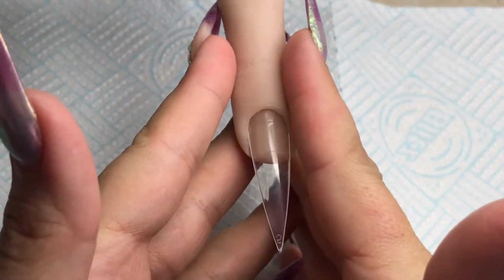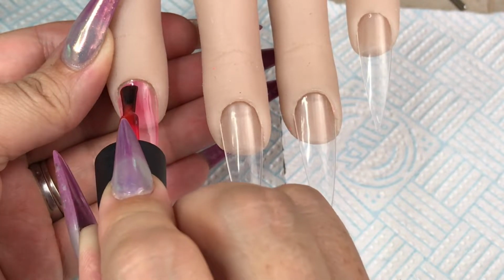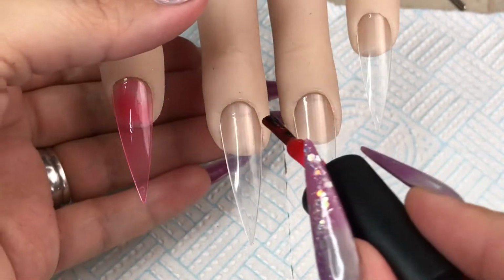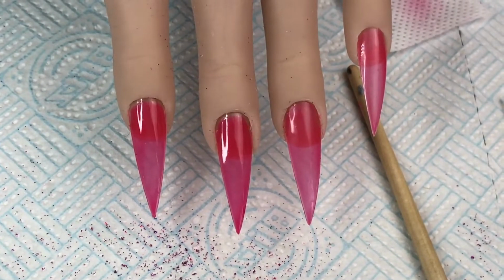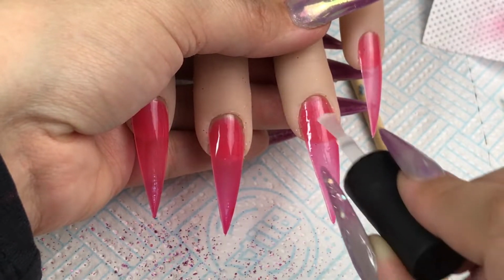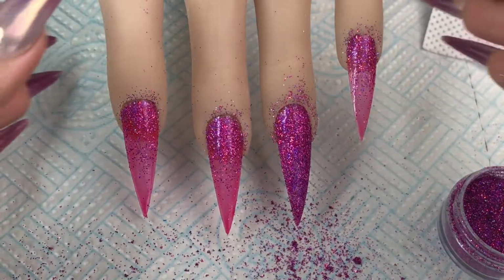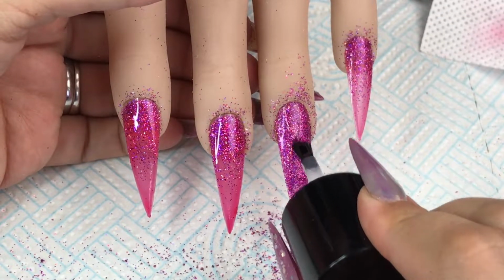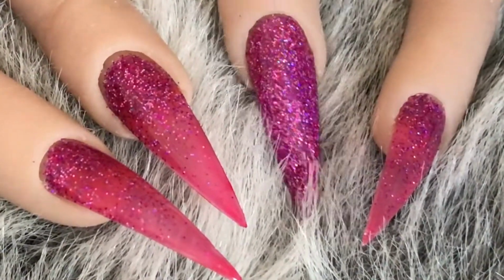Holo Jelly Nails!! 😍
Nail Gel Polish - Lagunamonn Beauty colour CL013
put this product code in the search bar B01KJPG4U0
Glitter used - "Mike" from glitter planet uk